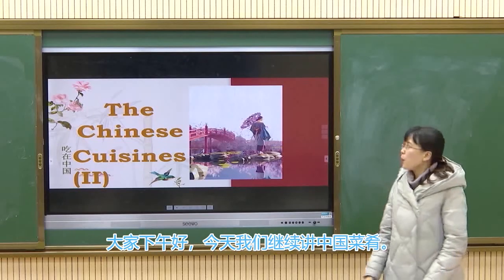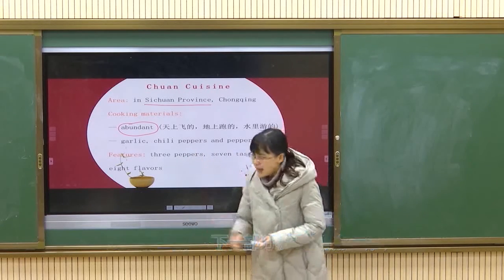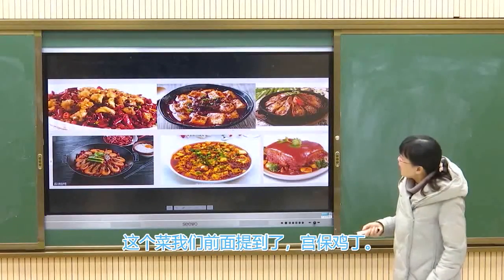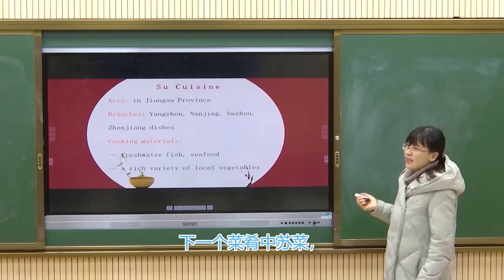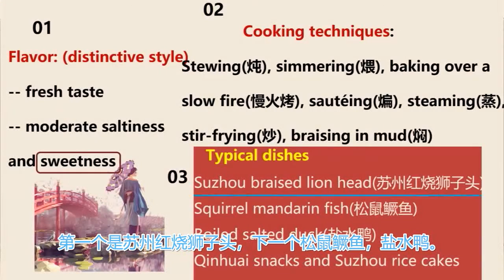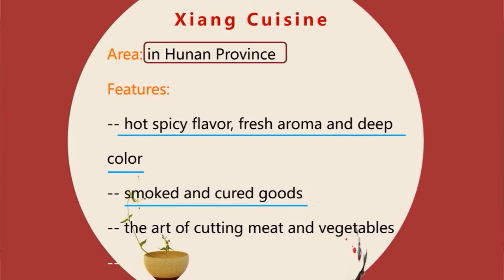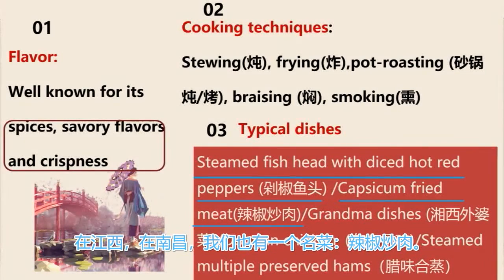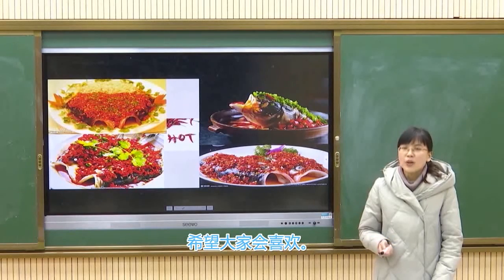5 2 八大菜系2